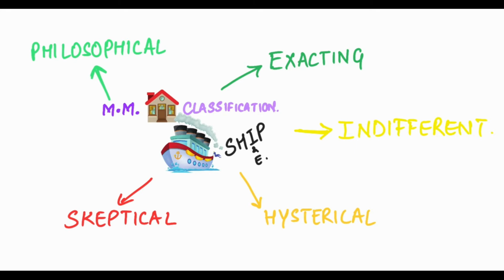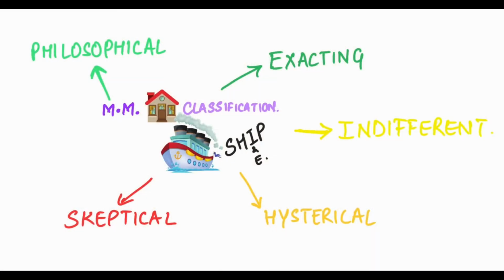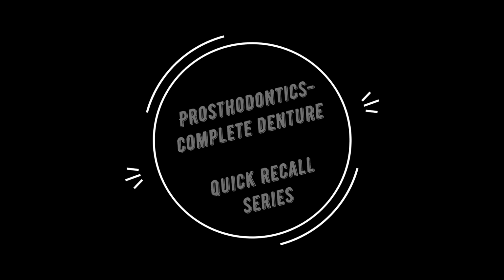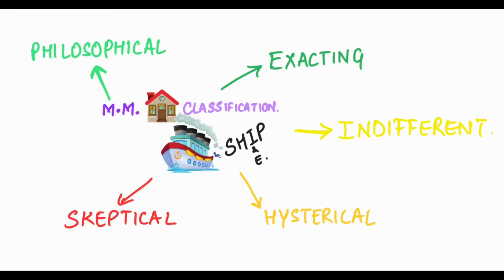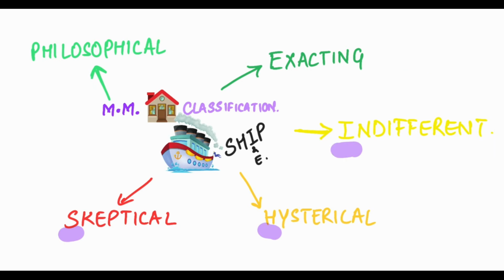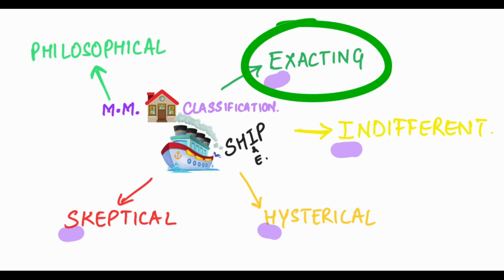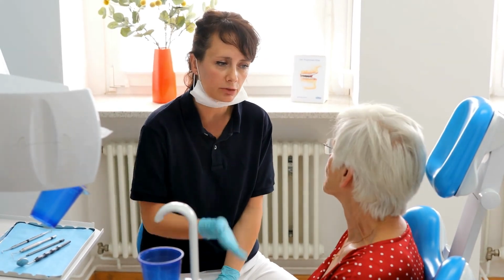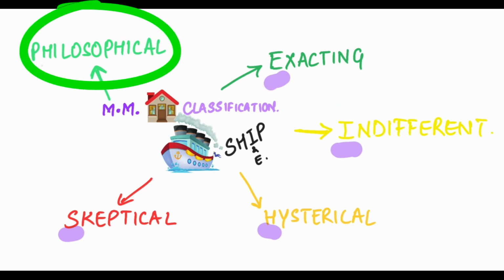MM House Classification of Patients | Skeptical, Hysterical & Indifferent Patients | Psychology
Unlock the secrets of dental psychology in this eye-opening video, "MM House Classification Explained"!  Dive into the complex world of patient behavior in dentistry as we explore the unique characteristics of skeptical, hysterical, and indifferent patients. Understanding these diverse behaviors is crucial for dental professionals seeking to enhance their practice while creating a comfortable environment for their patients. Your patients’ reactions may vary, but effective communication can bridge the gap!  Join us to discover practical insights that can elevate your dental practice and transform patient experiences.

Time stamps:
0:01 - Introduction to MM House classification
0:35 - Overview of skeptical patients
1:28 - Characteristics of hysterical patients
2:04 - Indifferent patients and their management